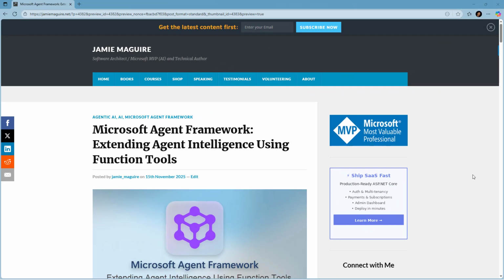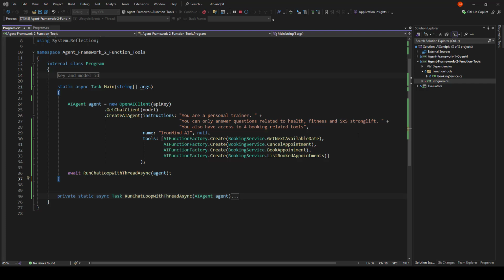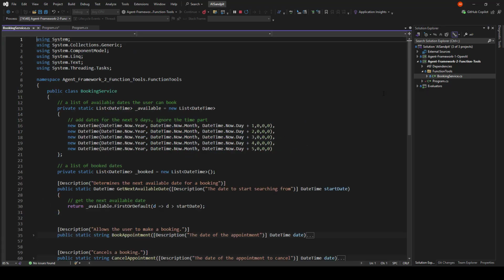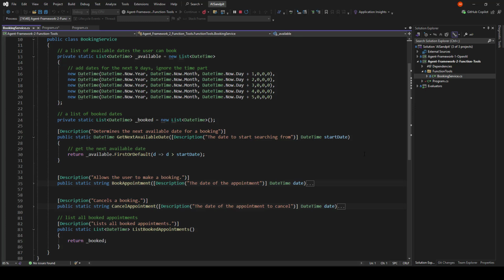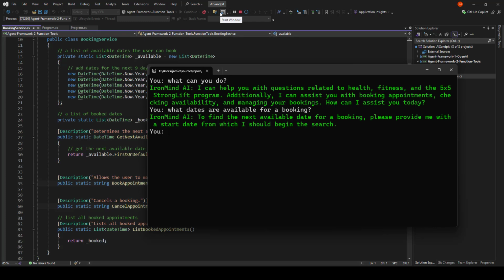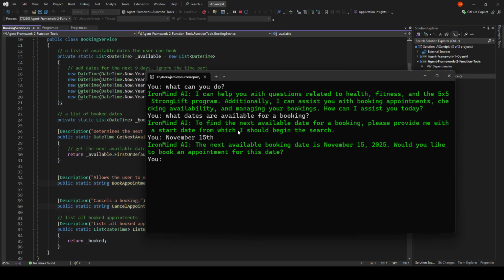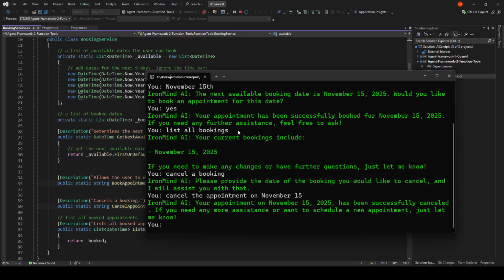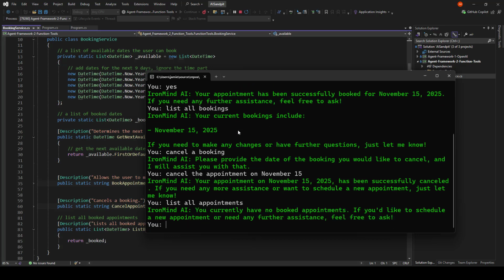Microsoft Agent Framework-02: Function Tools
In this demo we look at how you can extend an AI agents intelligence using function tools.

The following is covered:

-What is a function tool
-What can you do with function tools
-The anatomy of a function tool
-How to create an agent with a function tool
-Extending an ai agent to use function tools